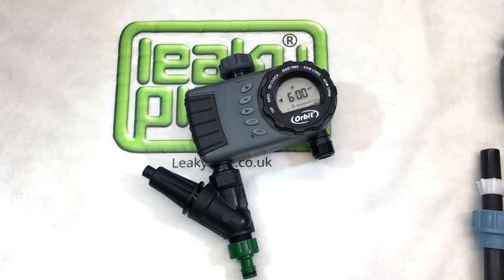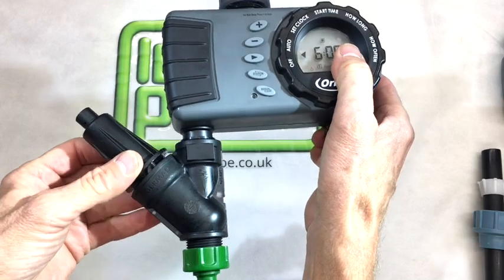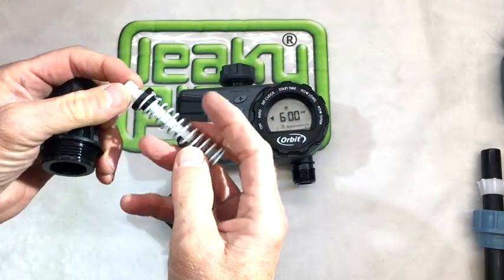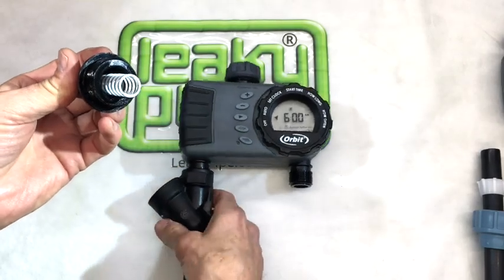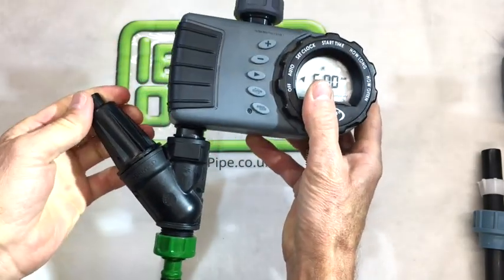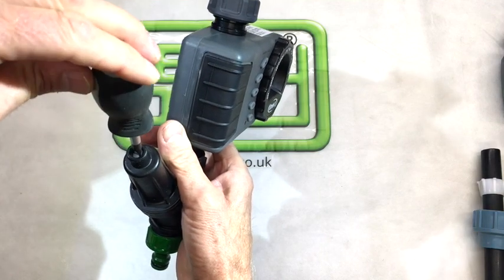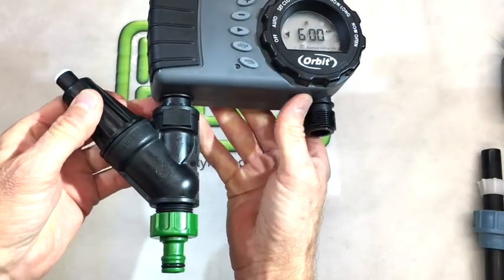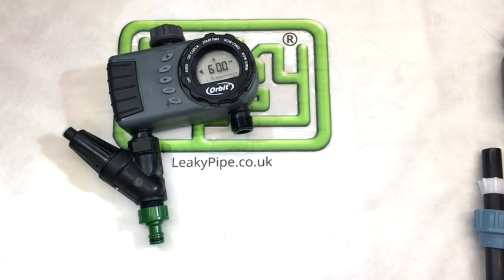Timer with Pressure Regulator, The Workings.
Demonstrating an Adjustable Pressure Regulator Workings when attached to a Watering Tap Timer.